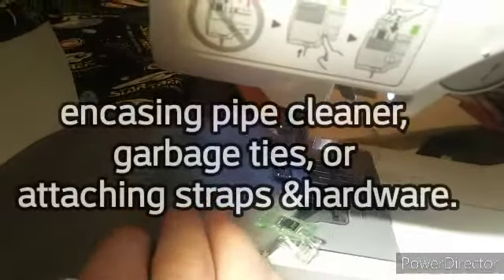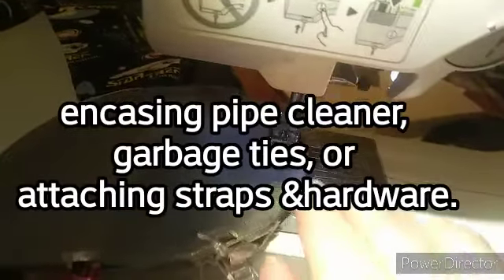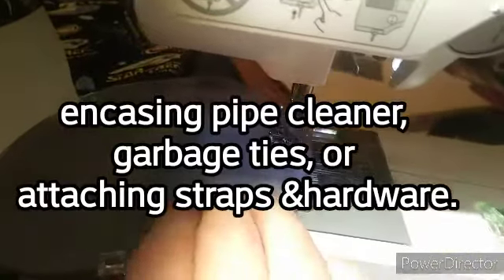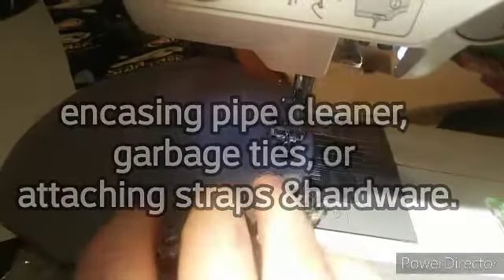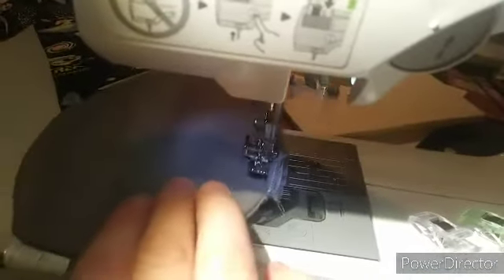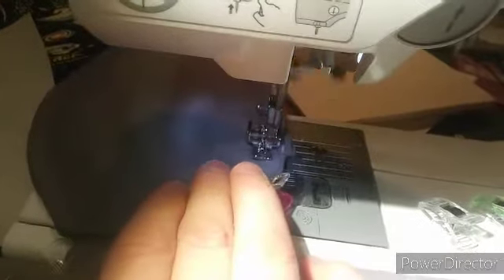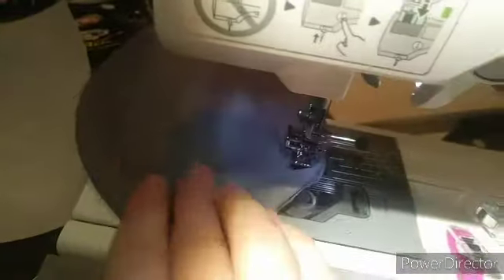Encasing garbage ties or pipe cleaner in simple mask